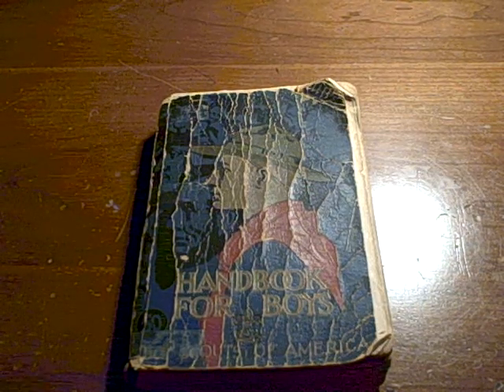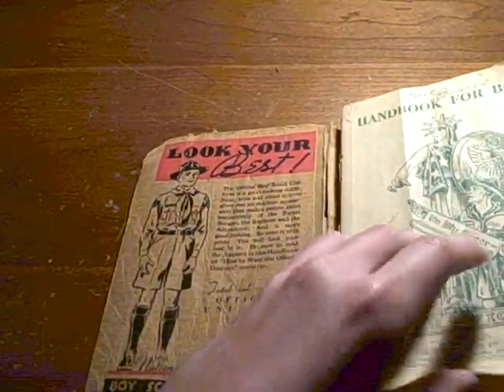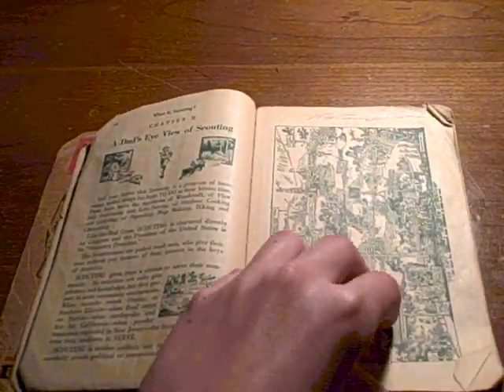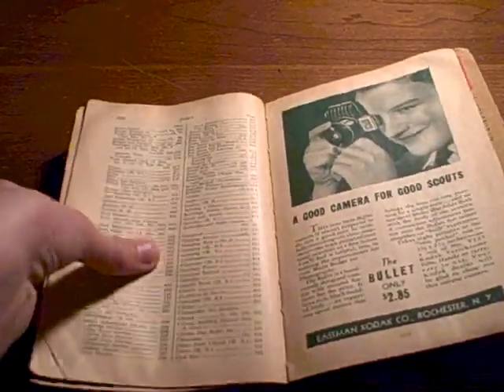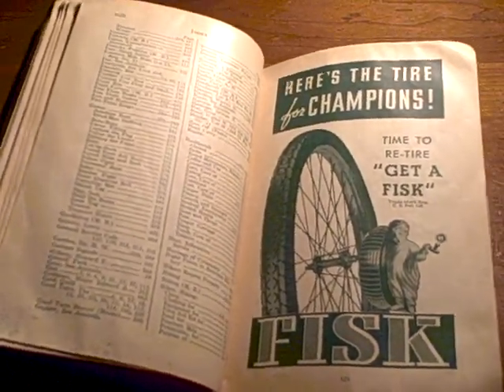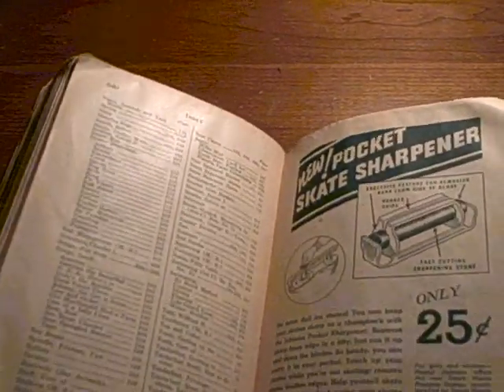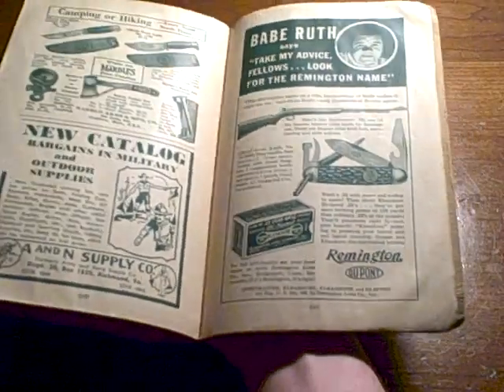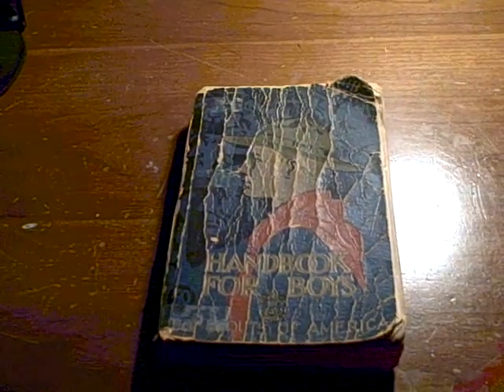Old Handbook for Boys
In this video, I will be talking about an old book that is in my archive!